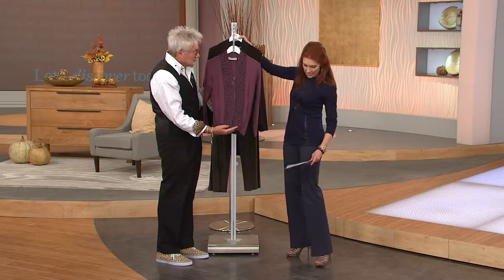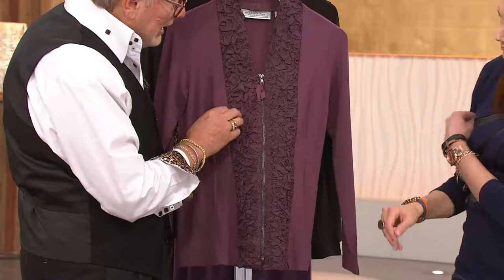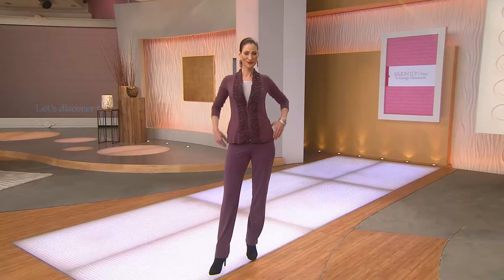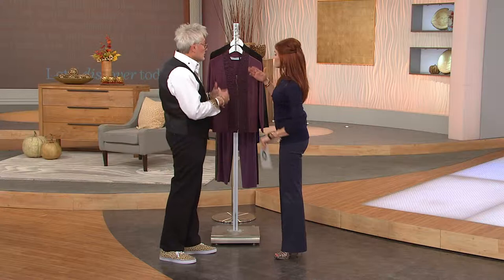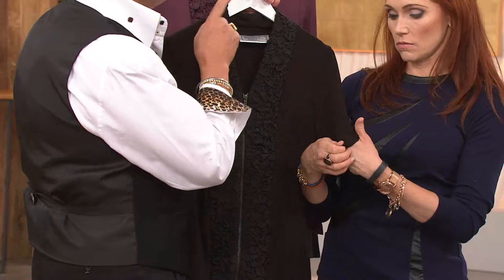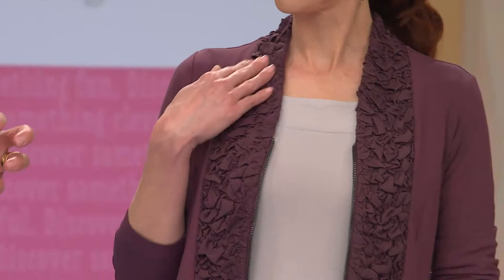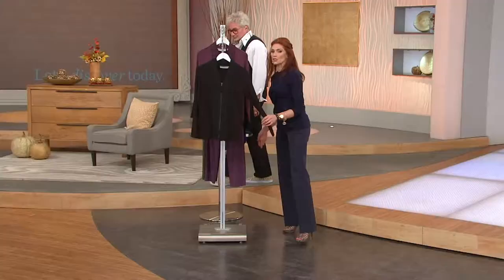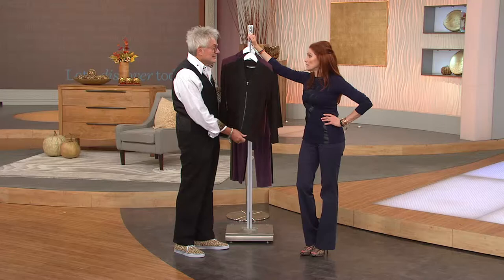George Simonton Opulent Jersey Zip Front Jacket with Smocked Collar